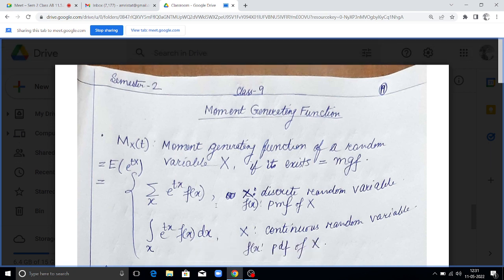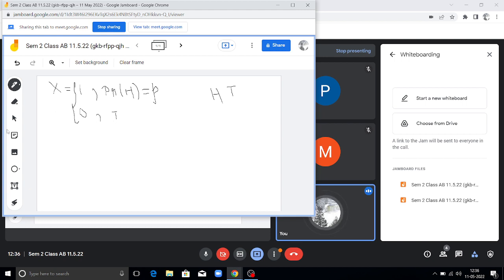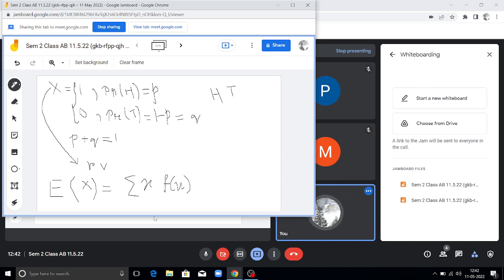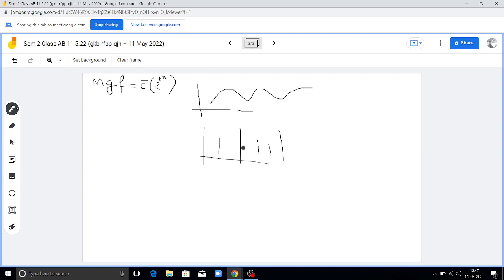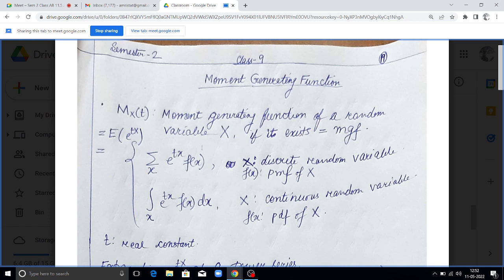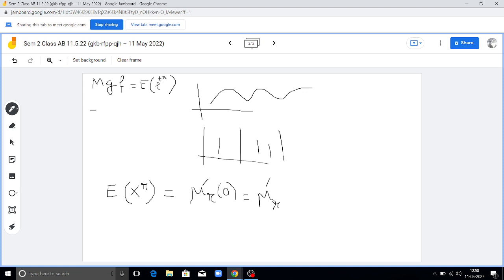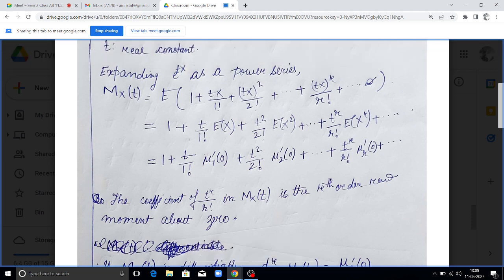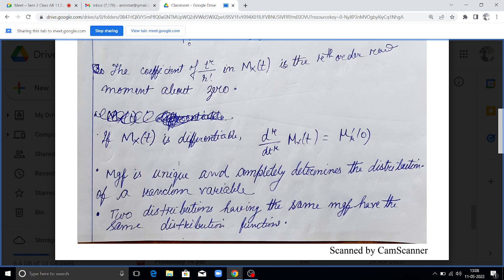Probability Distributions Class 1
Explaining mgf